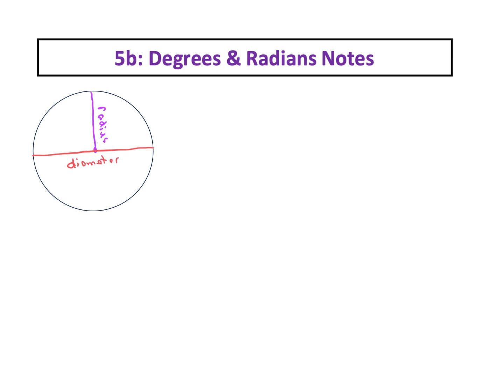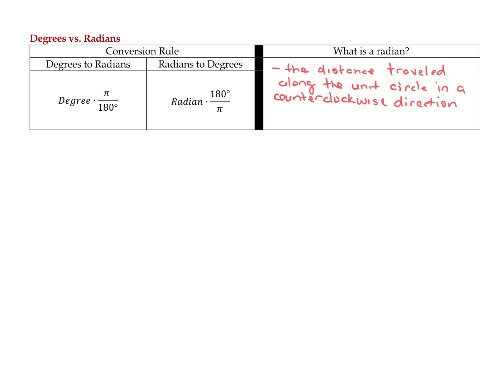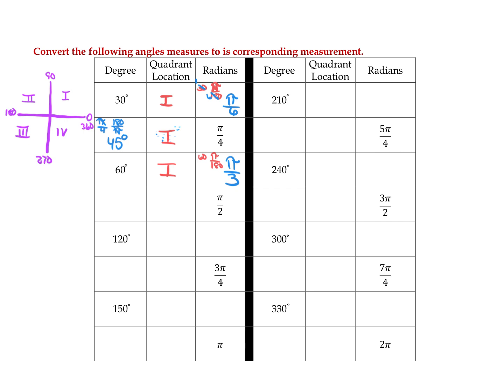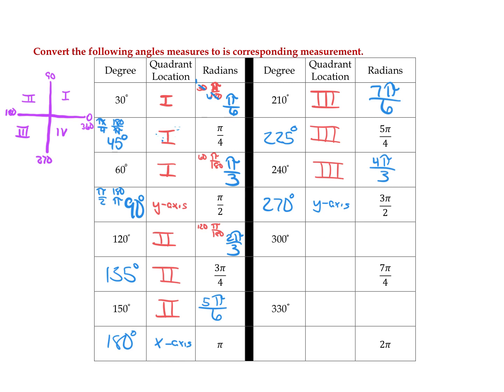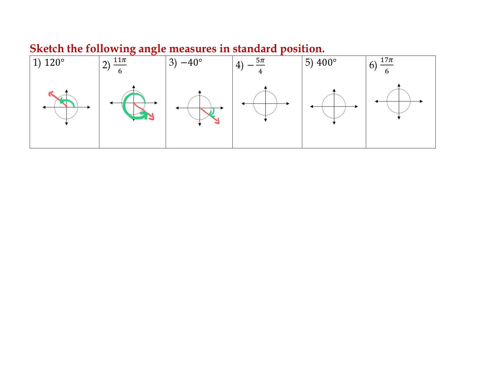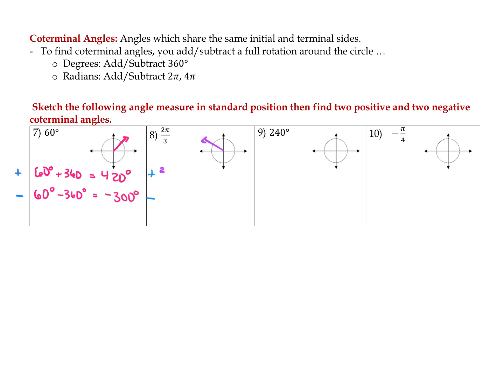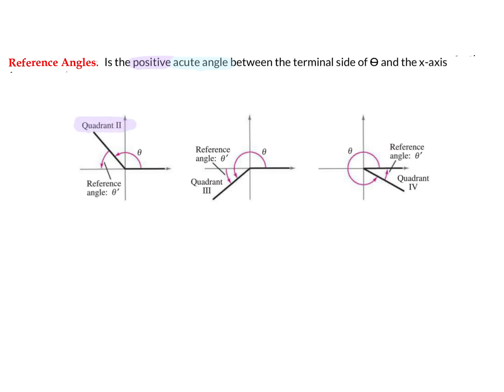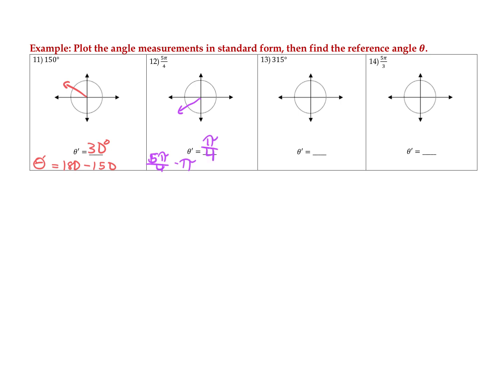6b - Degrees _ Radians Notes Display-2